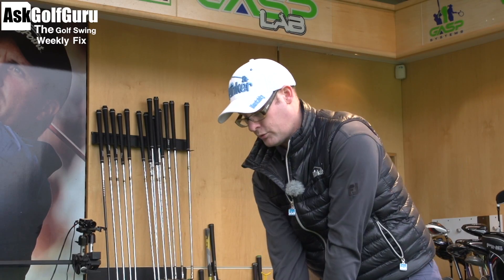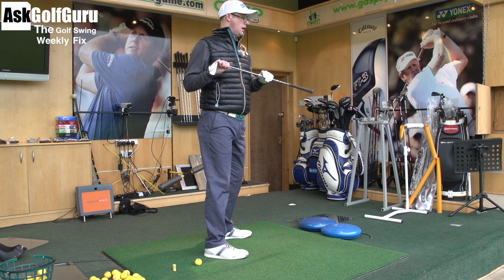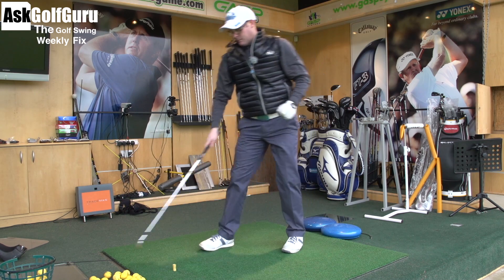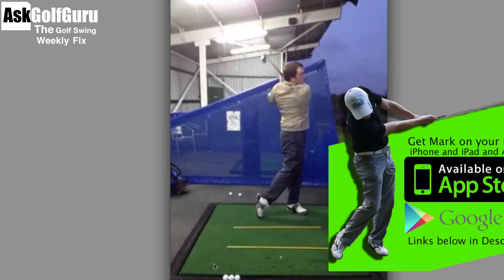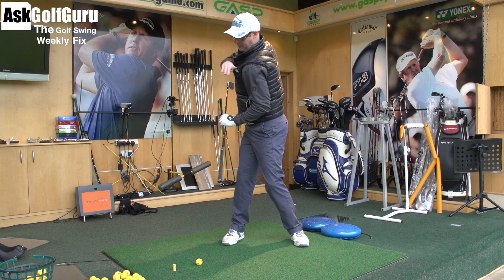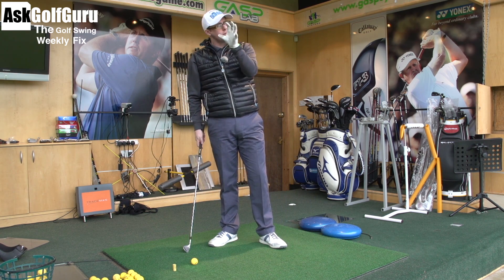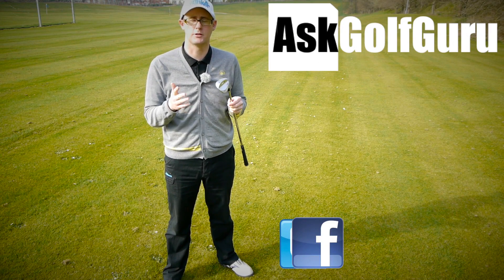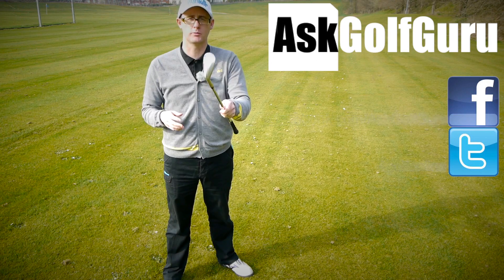The Golf Swing Weekly Fix Body Turn and more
The Golf Swing Weekly Fix Body Turn and more with Mark Crossfield PGA professional AskGolfGuru. Mark helps more golfers from the iphone golf app ipad golf app and android golf app with their golf swings. Lots of body, shoulder and hip turn golf advice in this weeks show.